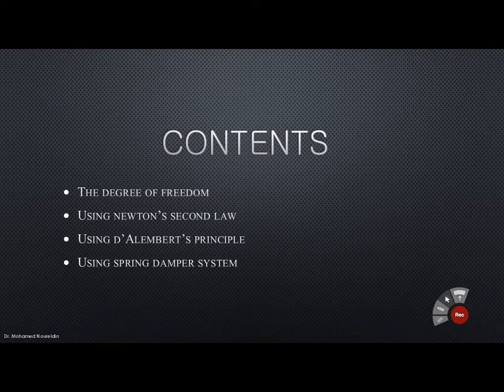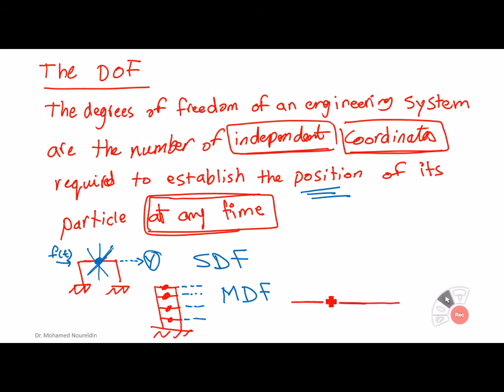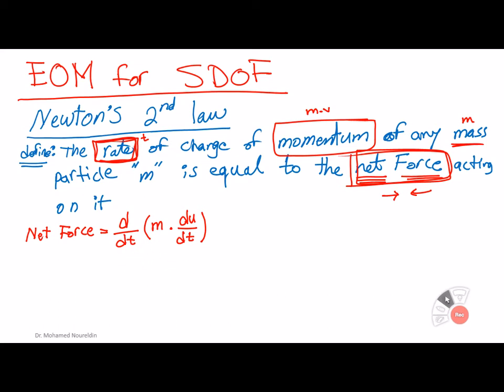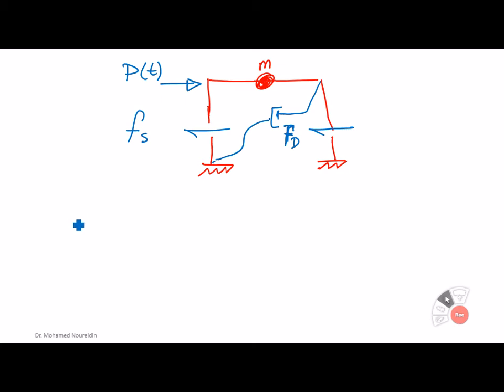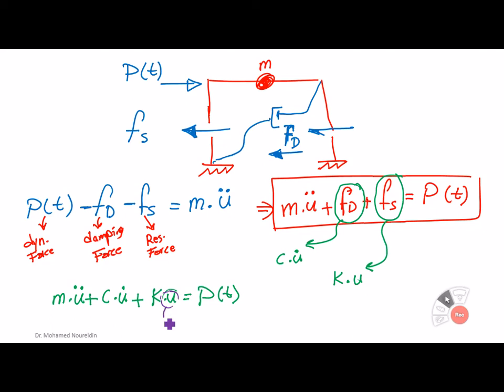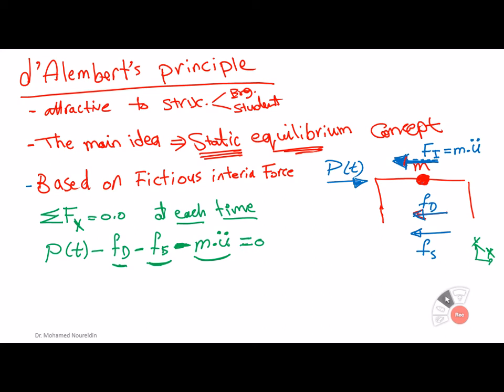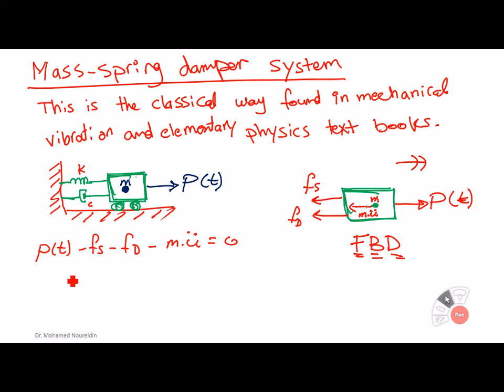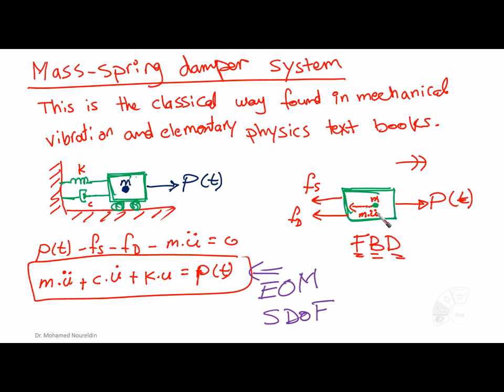3. Equation of Motion for the Single Degree of Freedom (SDOF) System. Dr. Noureldin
Contents:
00:52 Definition of the degree of freedom
7:25 Equation of motion of SDOF system using Newton's second law
21:51 Equation of motion of SDOF system using D'Almbert's principle
28:41 Equation of motion of SDOF system using a mass-spring-damper system